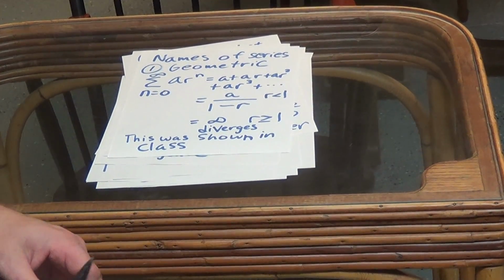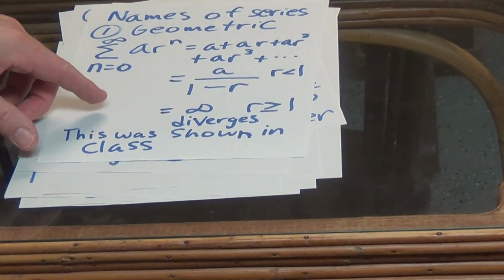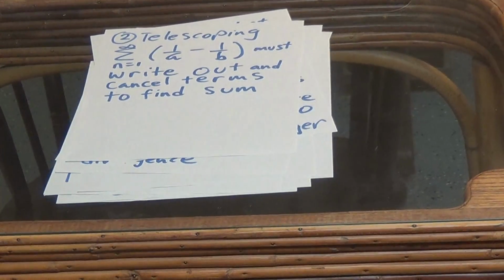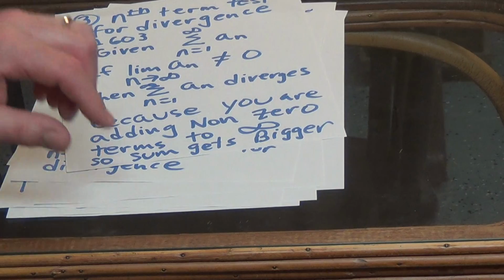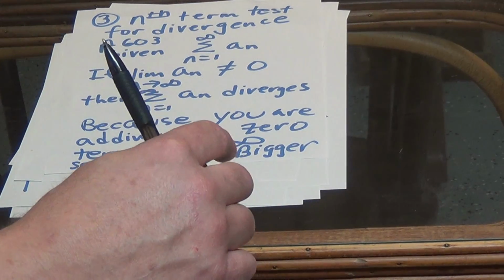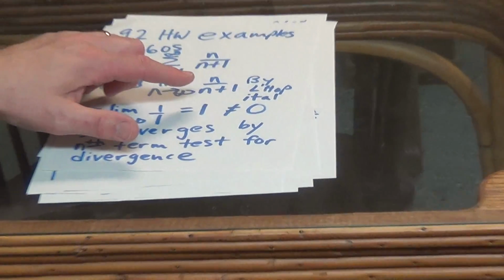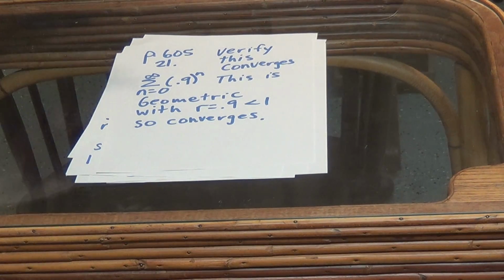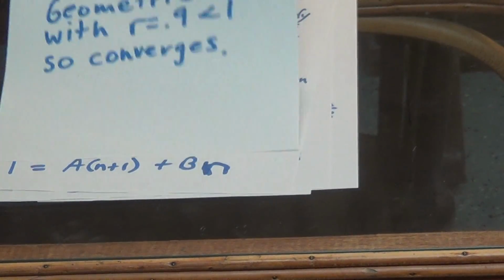Part Two of Section 9.2 Math 2460 Calculus II